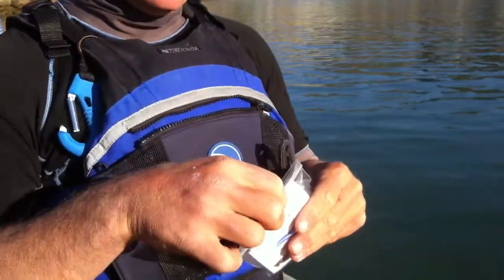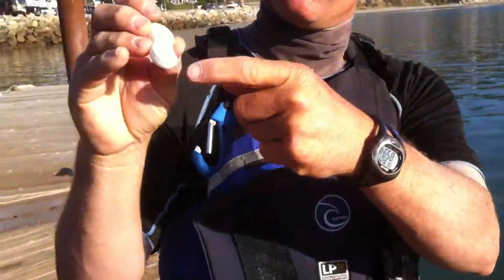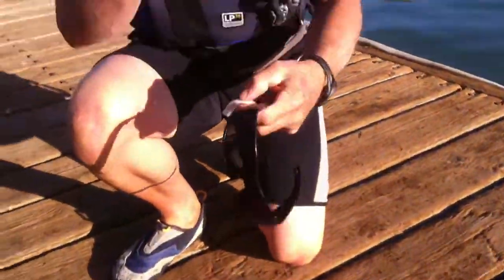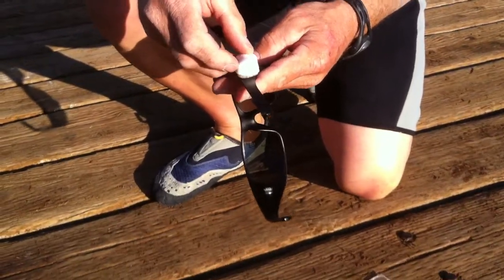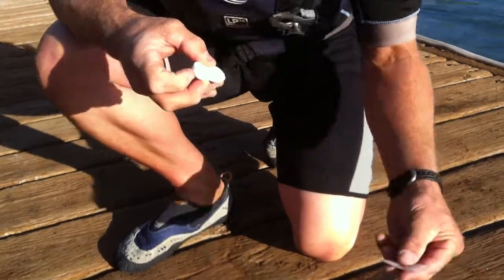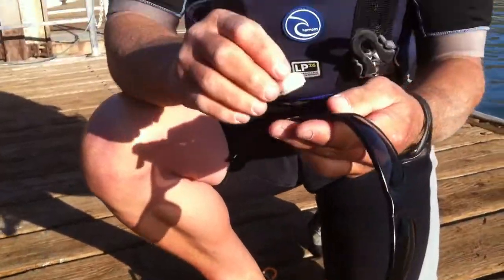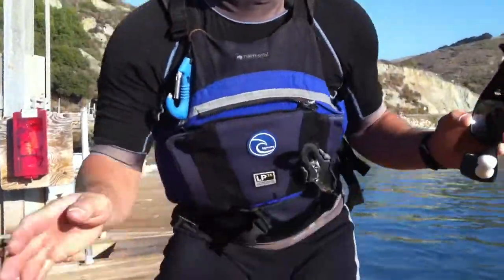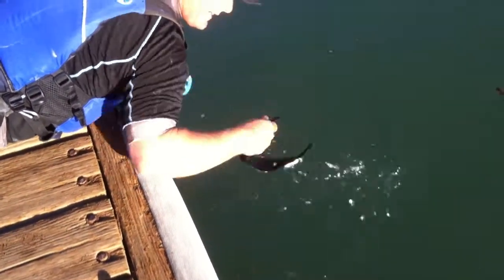Frame Floats HOW TO USE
How to use Frame Floats, your Personal Floatation Device for your eyewear.